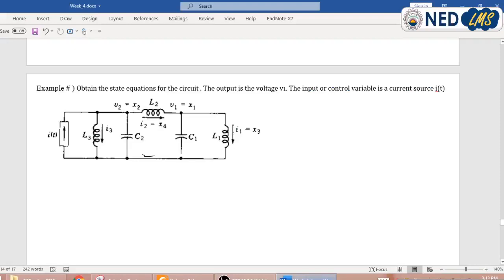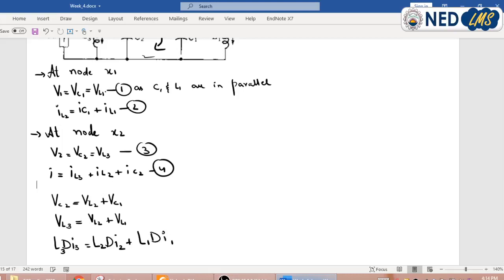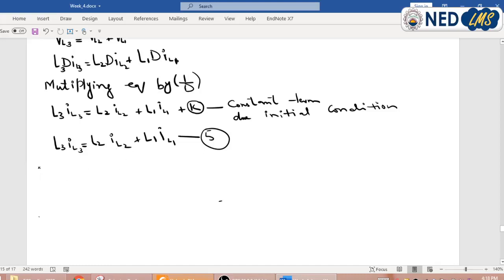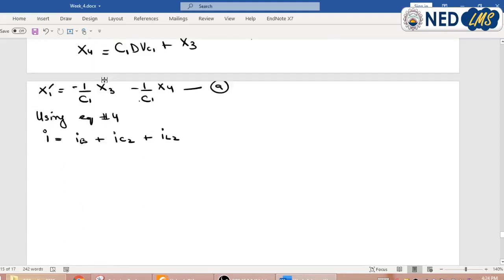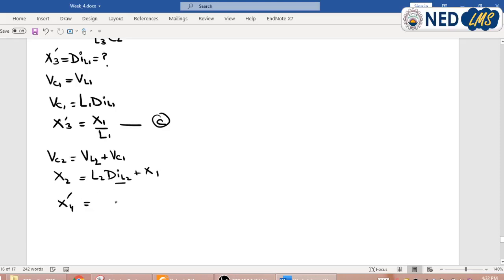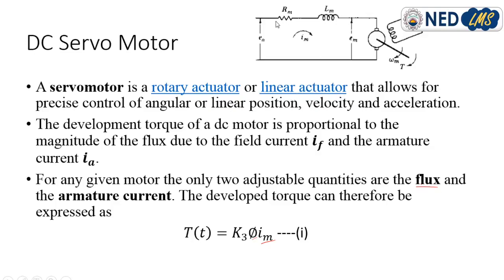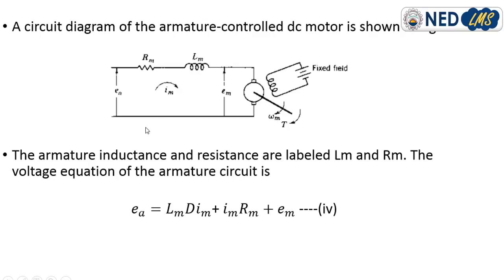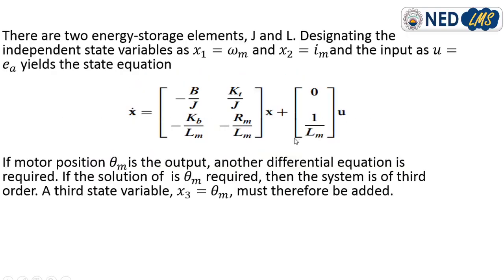lecture No 15 Week 5